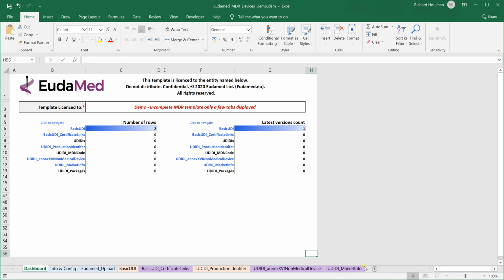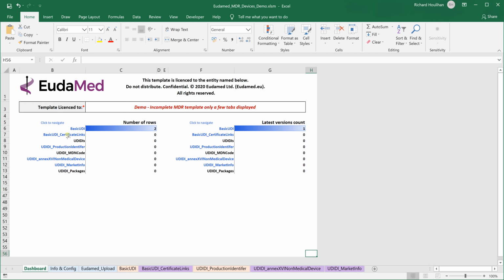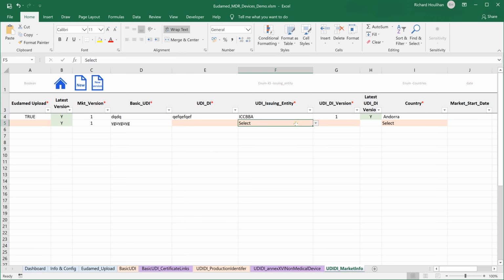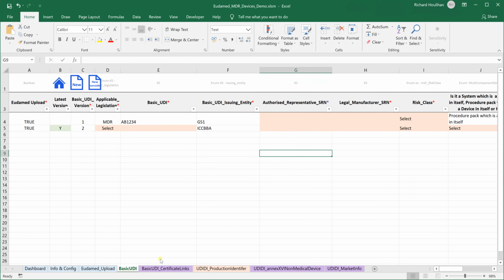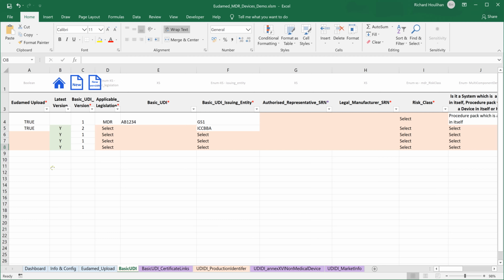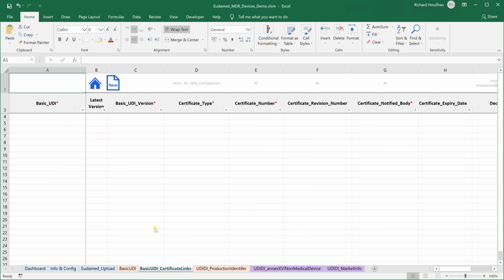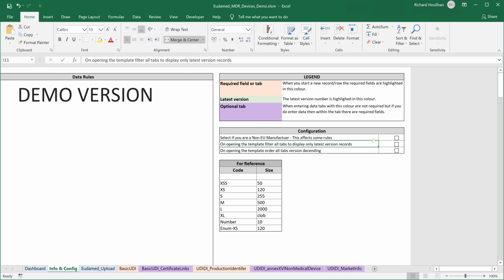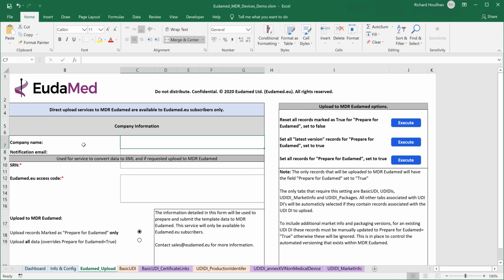Eudamed Spreadsheet Requirements and Demo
EUDAMED data requirements. To meet the EUDAMED data requirements you must collate and maintain all your device data. This short demo will explain what you need to do and how our spreadsheet templates can help save you 10x hours of work.

If you would like more information on EUDAMED please do visit our